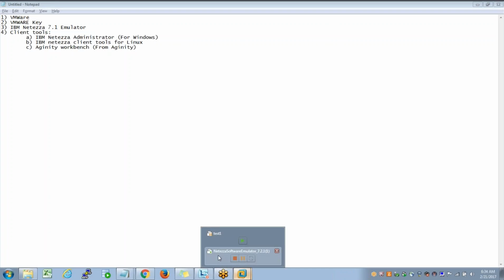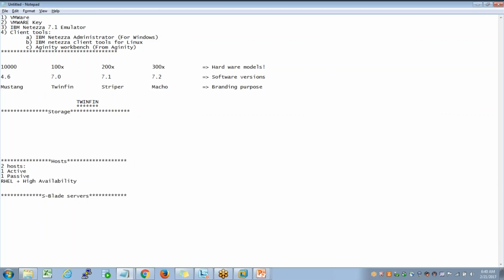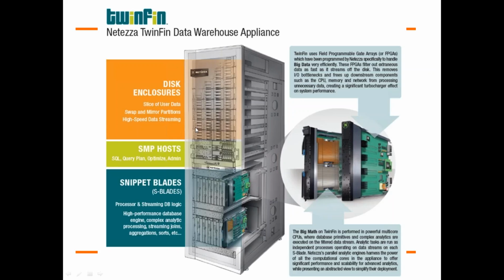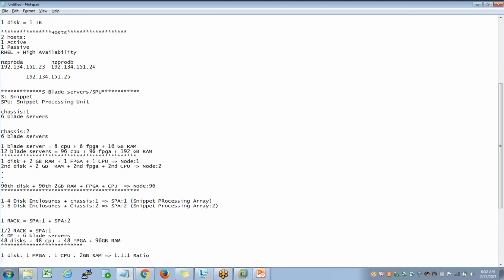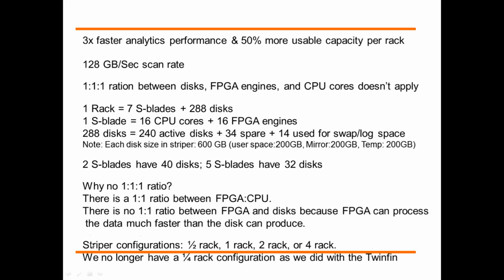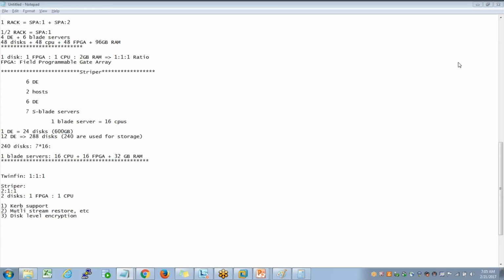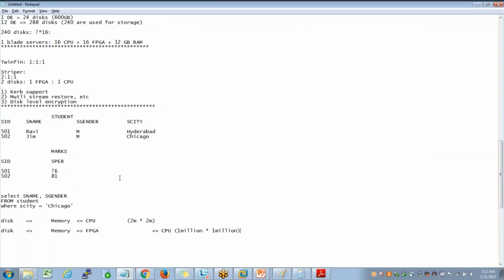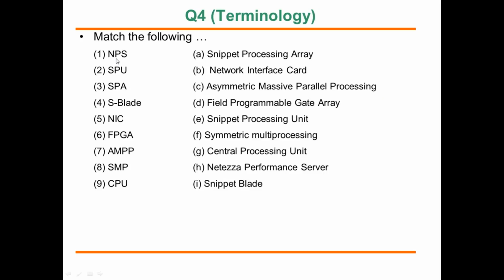IBM Netezza Appliance Terminology (A quick recap)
This video talks about various Netezza hardware components. For example: Disk Enclosures, Hosts, S-Blade servers, Disks, CPU, FPGA, SPA, SPU, NPS, AMPP, etc